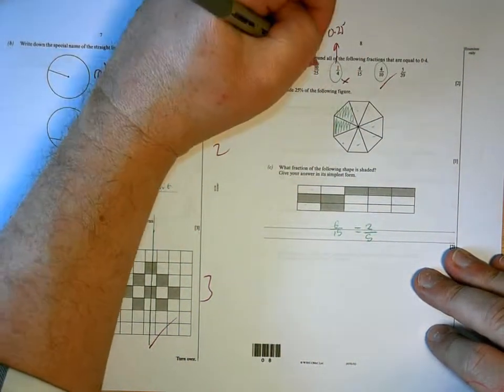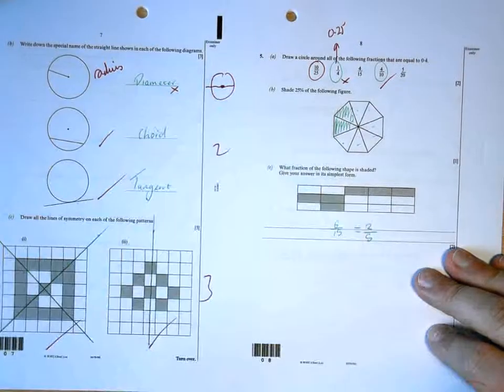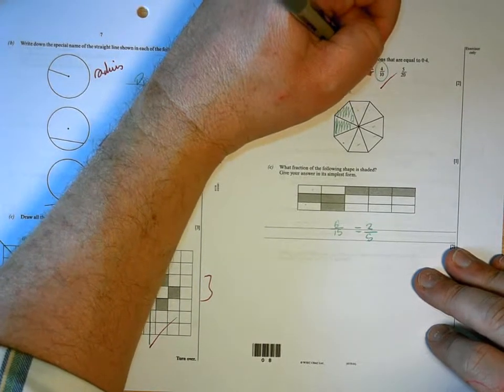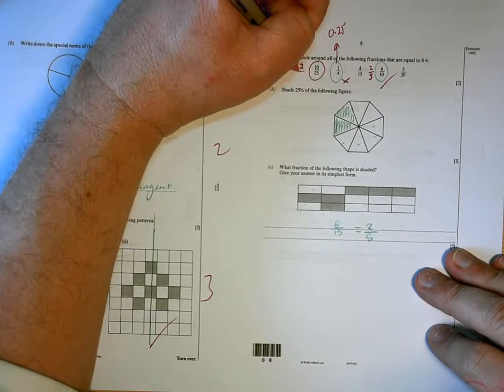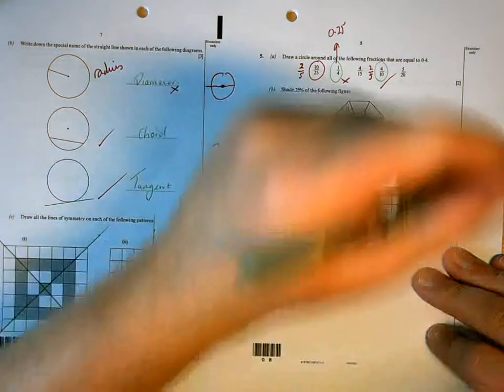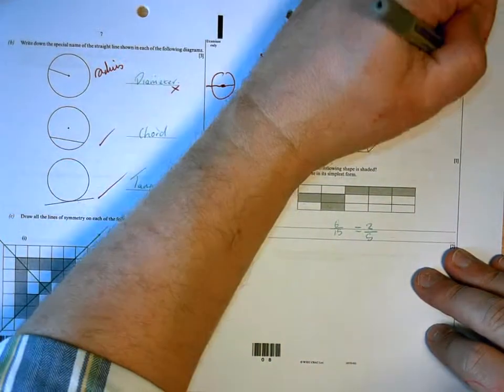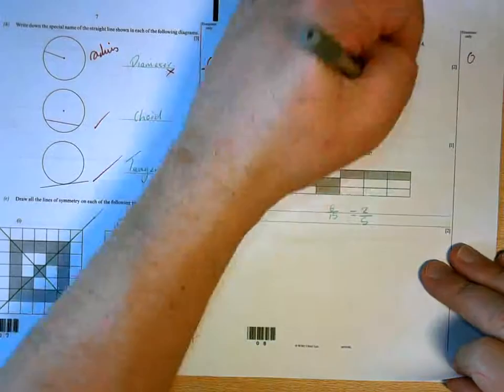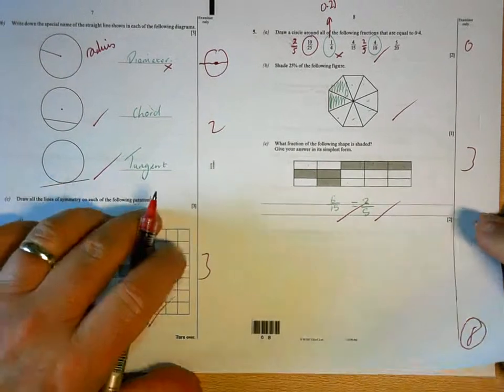James Jun 12 P2